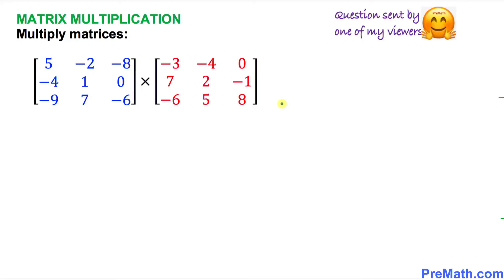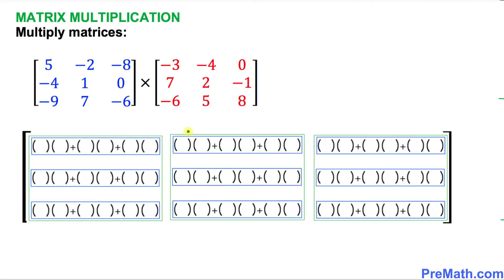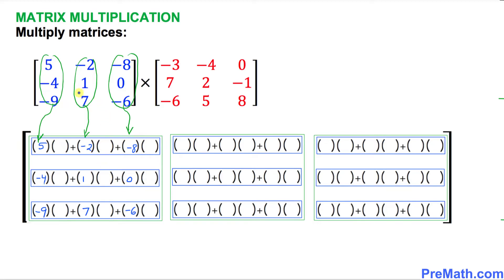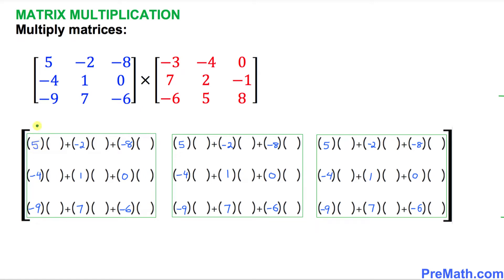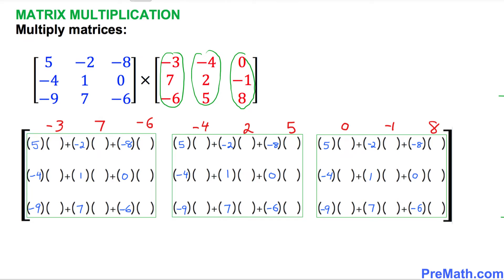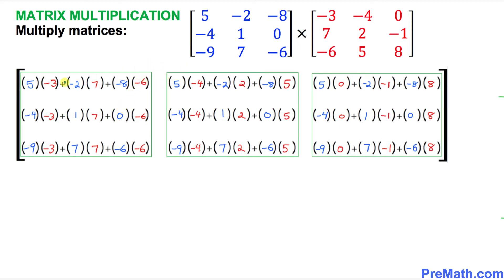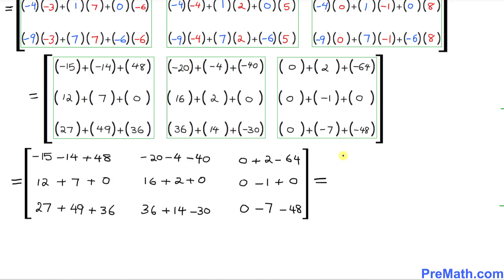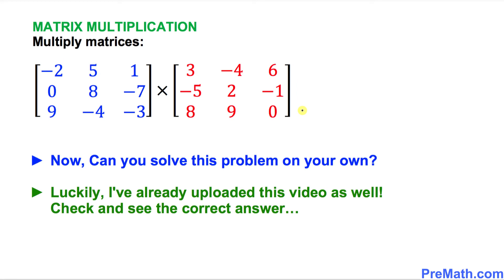How to Multiply Matrices - USE The Matrix Scheme Trick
Learn matrix multiplication of 3x3 matrices using the matrix scheme trick. Simple step-by-step explanation by PreMath.com